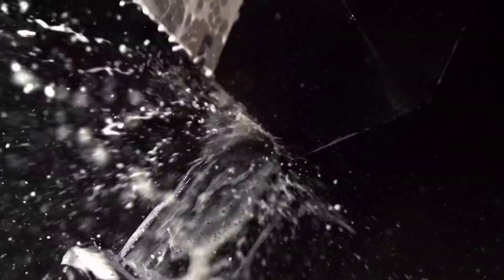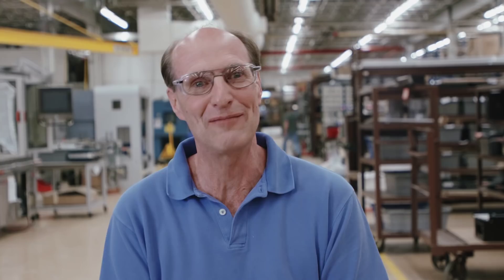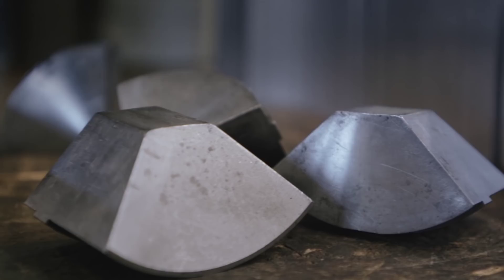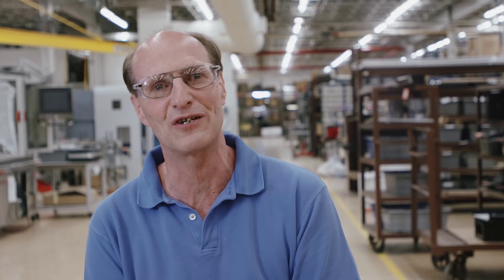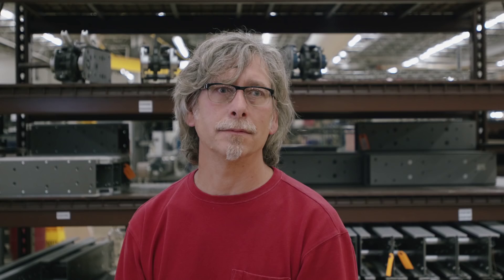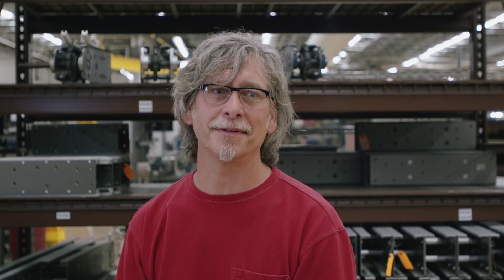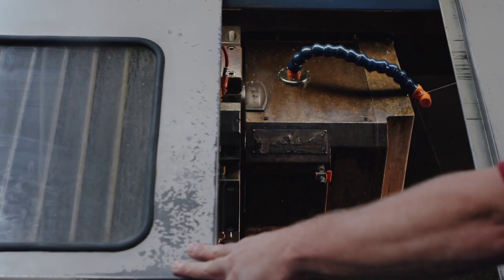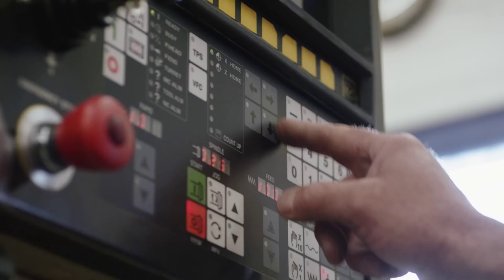Tripled productivity in parting off - Emhart Glass made the switch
To abandon a proven and safe solution is not a decision taken lightly for critical operations such as parting off. Bucher Emhart Glass planned to stick to their current parting-off tool, unless something came up that could radically improve their productivity. So naturally, when being introduced to CoroCut QD, they were sceptical. Find out what triggered Bucher Emhart Glass to finally make a switch.